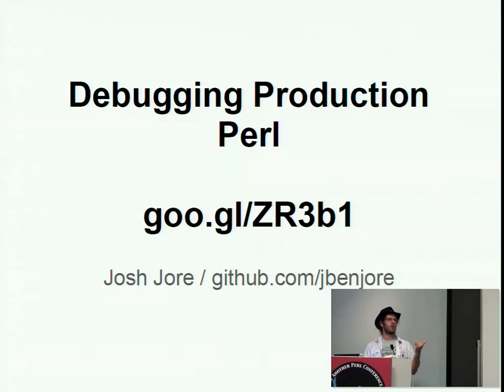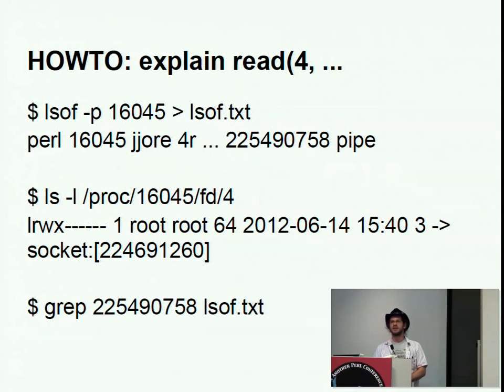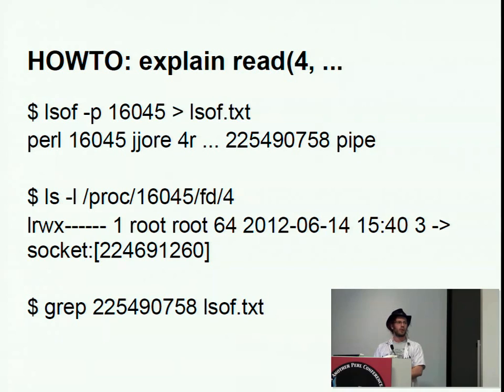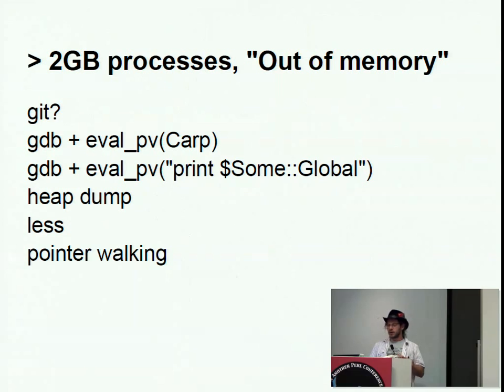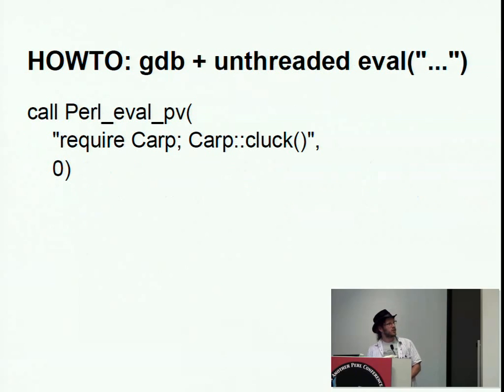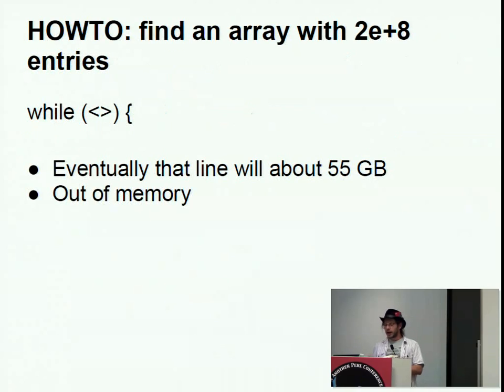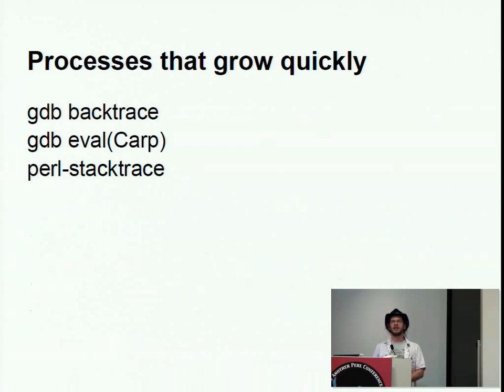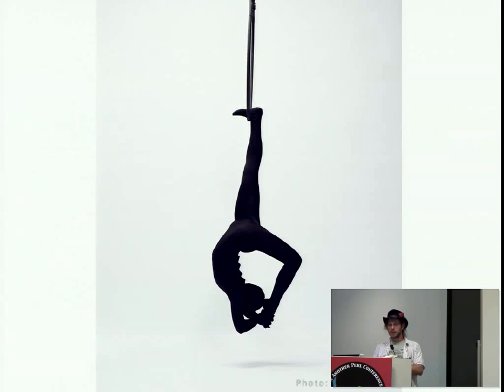Josh Jore Practical Tools for Perl Emergencies